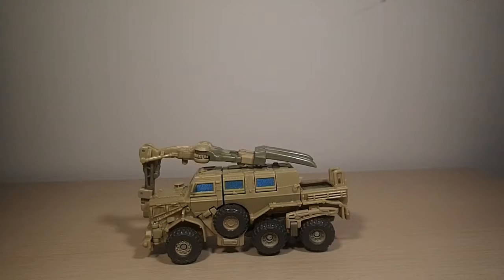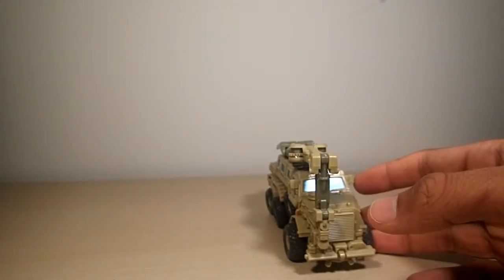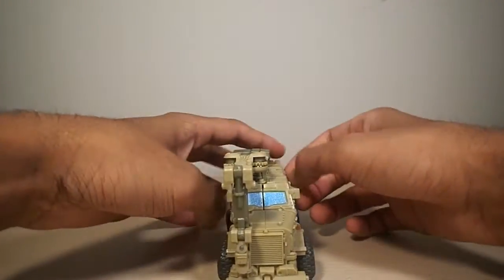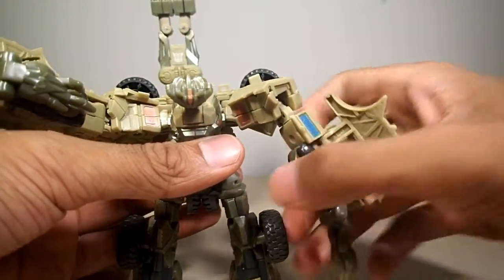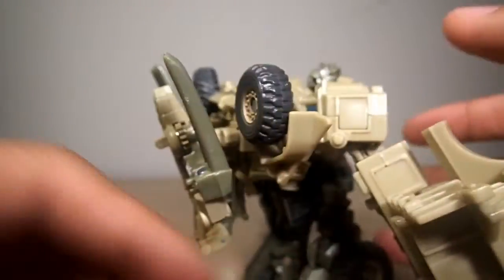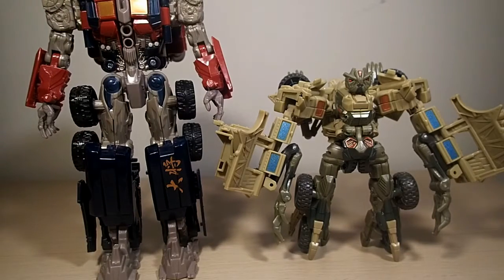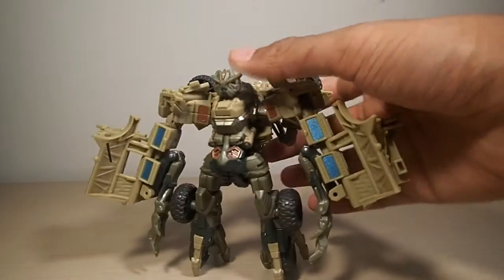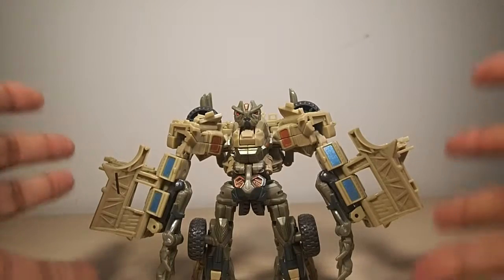deluxe bonecrusher - #8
My look at one of the coolest deluxes of the first movie